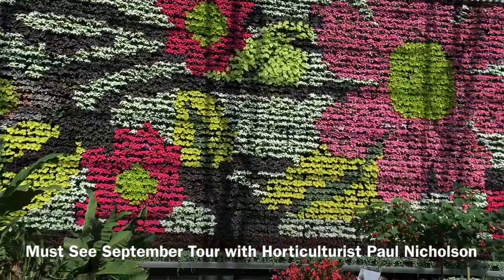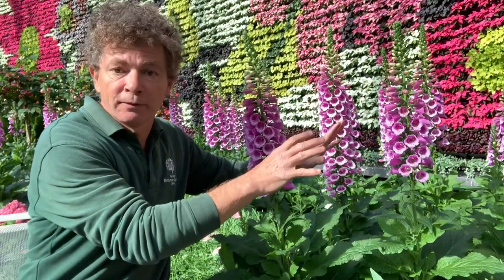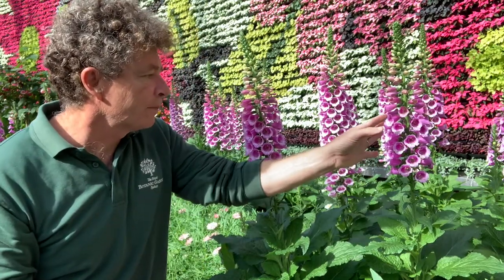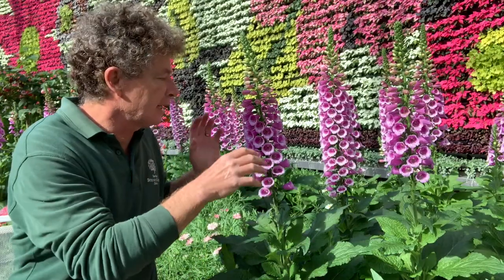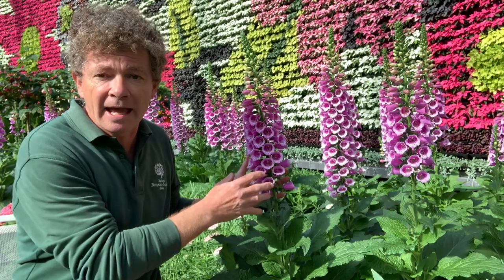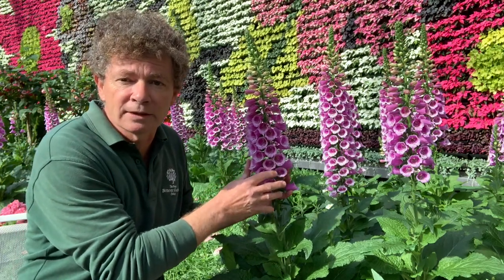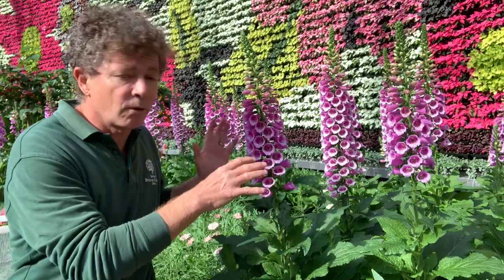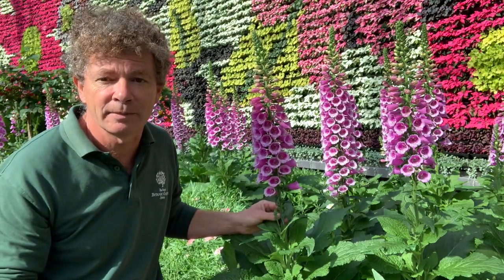Digitalis purpurea (Foxglove)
Beautiful, dangerous and useful. This plant from Europe ticks all three boxes. Bell shaped pink and white flowers, lined with dots to guide pollinators to their nectar, tower above the foliage.